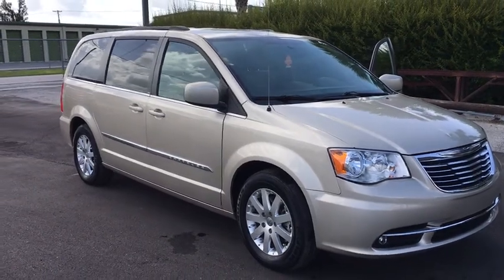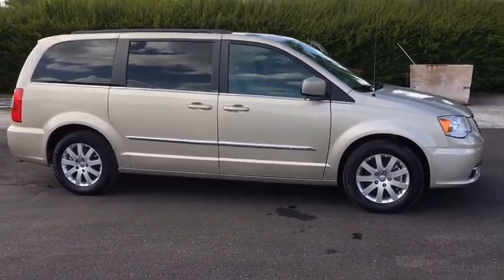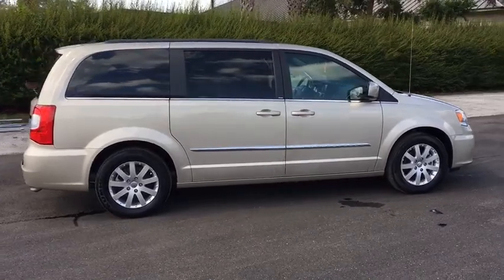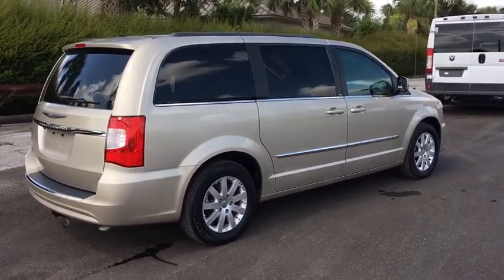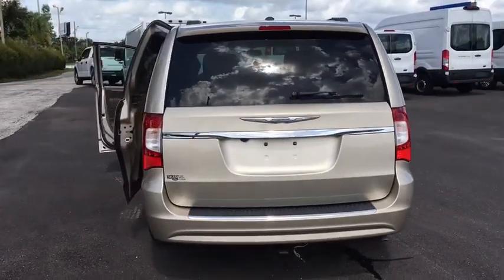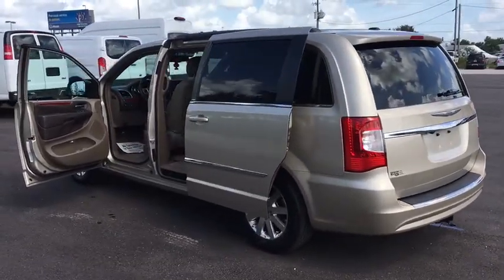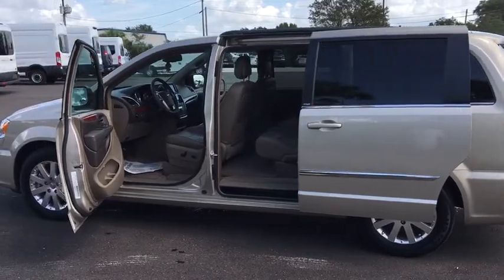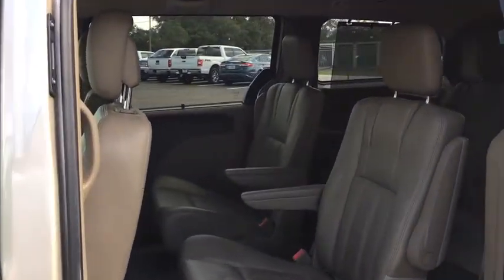2013 Chrysler Town & Country Lakeland, Lake Wales, Winter Haven, Kissimmee, Sebring, FL 39779822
Cashmere Pearlcoat U 2013 Chrysler Town & Country available in Lakeland, Florida at Weikert Ford. Servicing the Lake Wales, Winter Haven, Kissimmee, Sebring, FL area.

Weikert Ford
21399 US-27